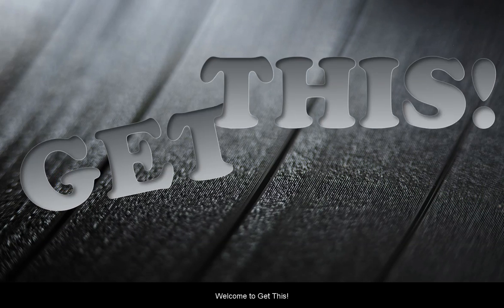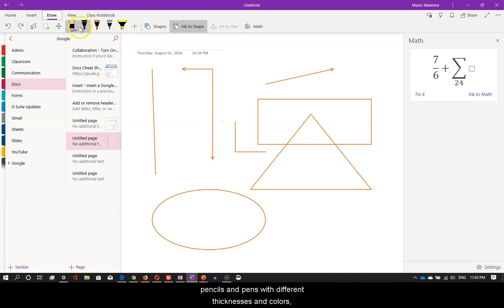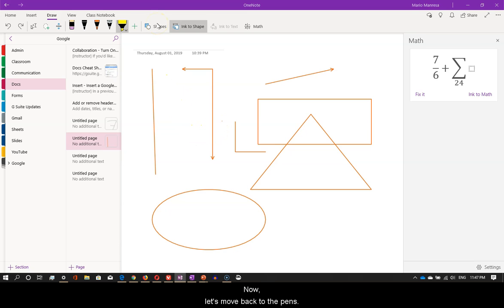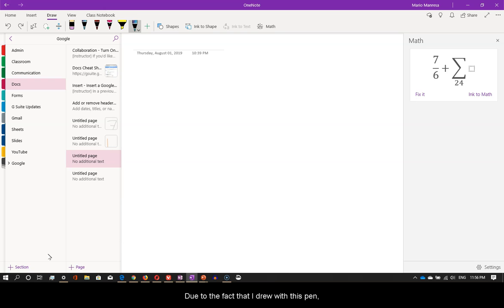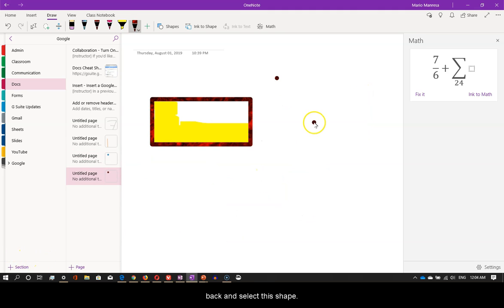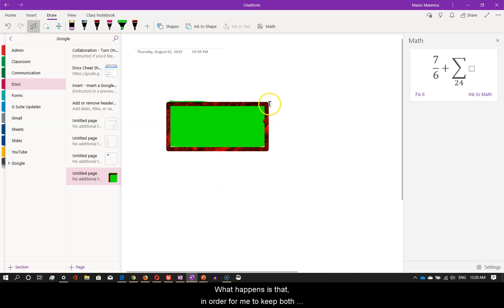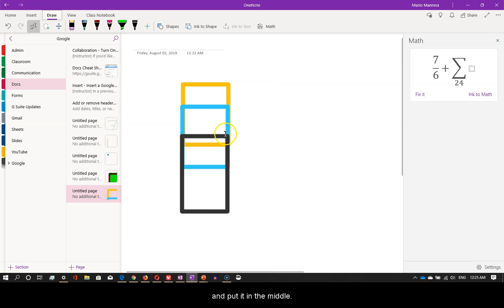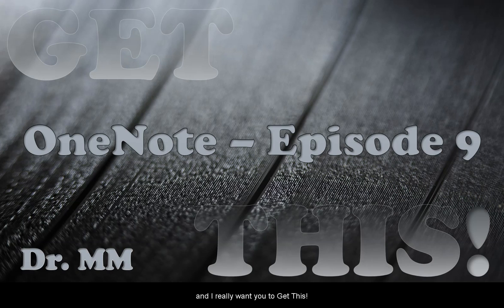OneNote - Episode 9 - The Draw Tab - Part 1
In this episode, you will learn about the components of the Draw tab, which will allow you to draw shapes and even write on your tablet screen or phone screen and turn them into computer text.